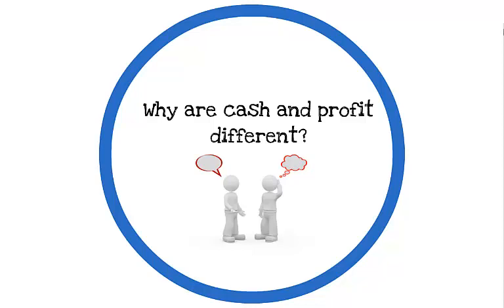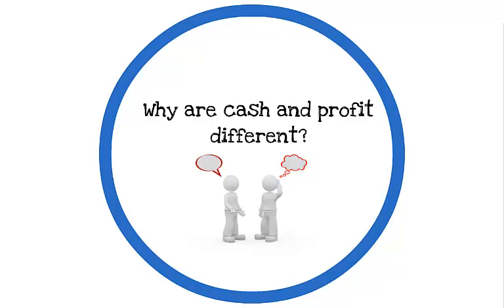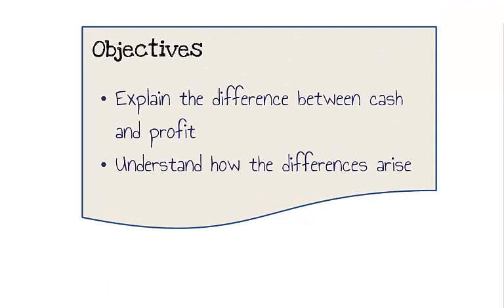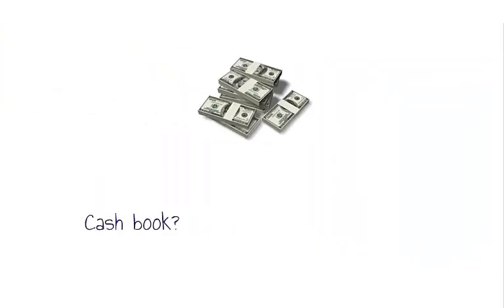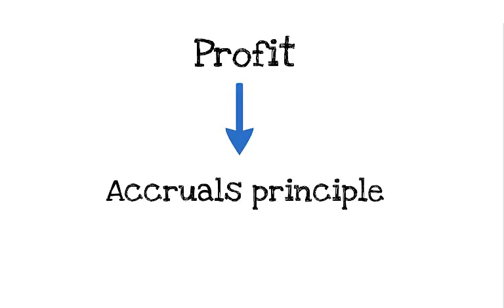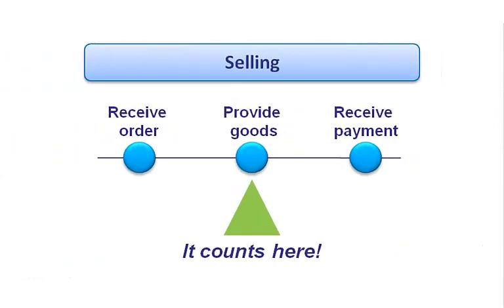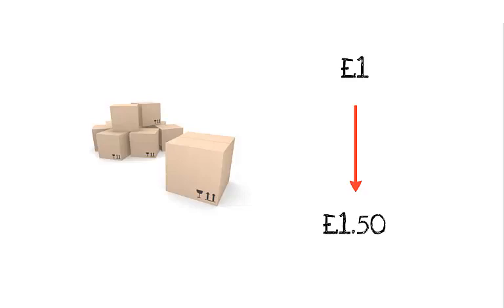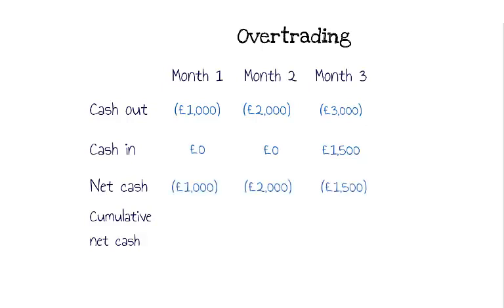Why are cash and profit different?